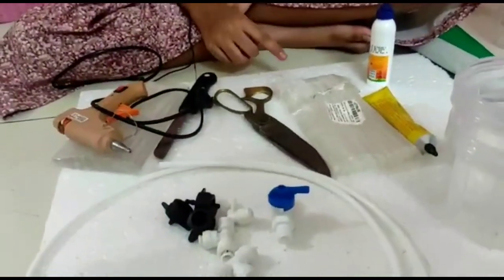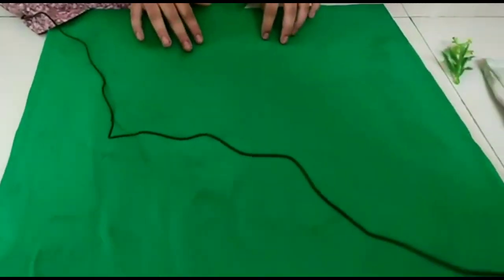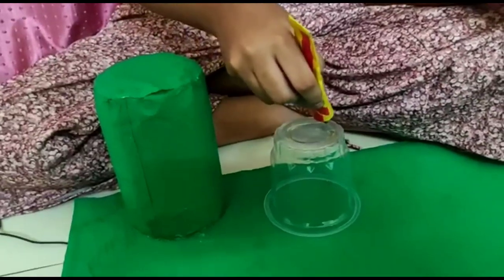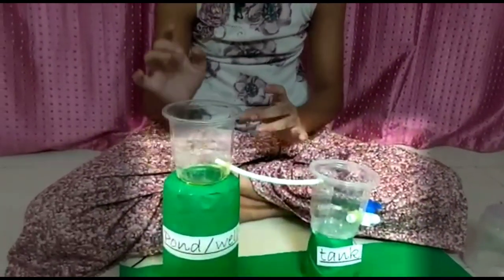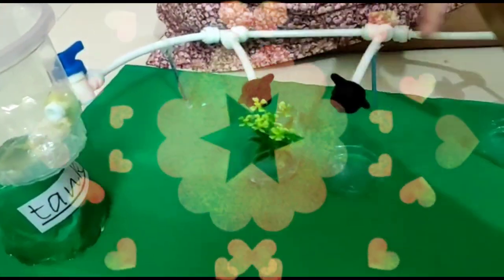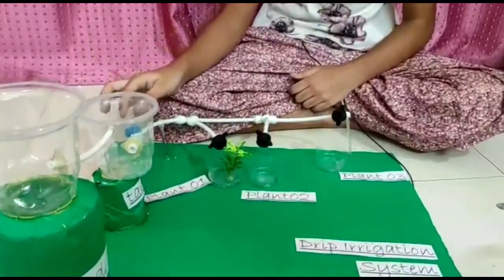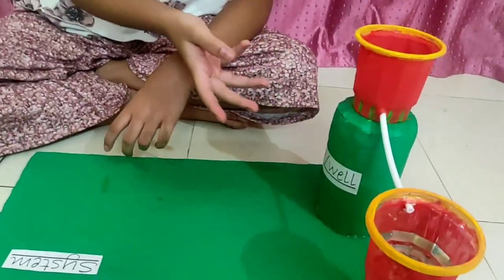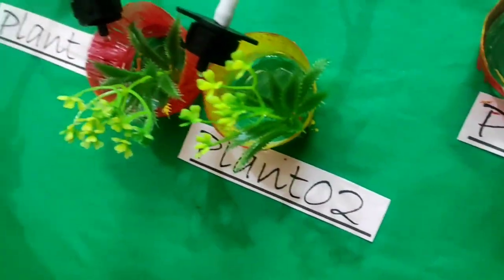working model of science project on drip irrigation. DIY at home with used disposable items.....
How do I make a drip irrigation model?

What is drip irrigation working model?

How drip irrigation are made?

How do you make homemade drip?

How do I make a simple irrigation system?

How do you make a PVC drip irrigation system?

What size PVC pipe is used for irrigation?

How do I convert PVC pipe to drip line?

Can PVC be used for drip irrigation?

Which pipe is best for drip irrigation?

Which pipe is best for irrigation?

What pipe is used for drip irrigation?

What materials are used in drip irrigation?

What are the 4 types of irrigation?

What are the parts of a drip irrigation system?

What is drip irrigation PDF?

What color is irrigation pipe?

How much water is used in drip irrigation

EASY AND SIMPLE METHOD ON HOW TO MAKE WORKING MODEL (WITHOUT USE OF ELECTRICAL MOTORS)..OF DRIP IRRIGATION SYSTEM AT HOME . MAKE IT YOURSELF WITH USED DISPOSABLE GLASSES AND MINERAL WATER BOTTLES. IN VIDEO NICELY AND BRIEFLY EXPLAINED WHAT IS DRIP IRRIGATION AND Why ITS CALLED DRIP IRRIGATION.
Attribution :-
video edited by power director (Android) by Cyberlink
Find inspiration on Instagram: @powerdirector_app

khushi knowledge box
khushiknowledgebox